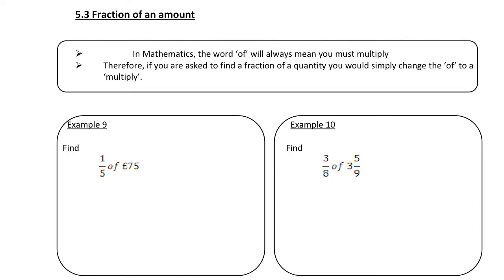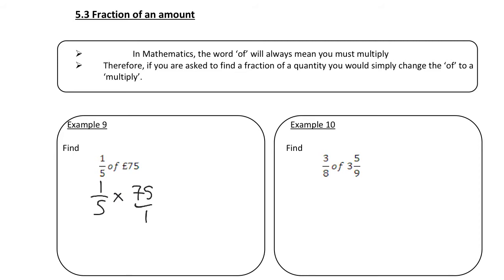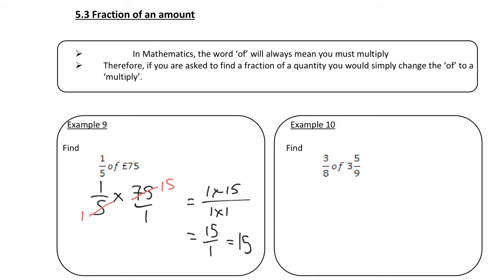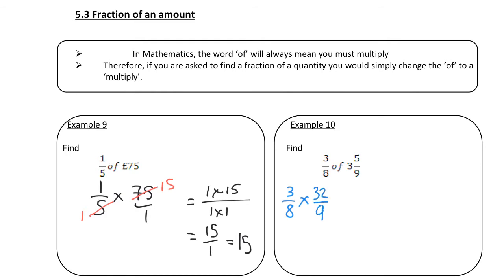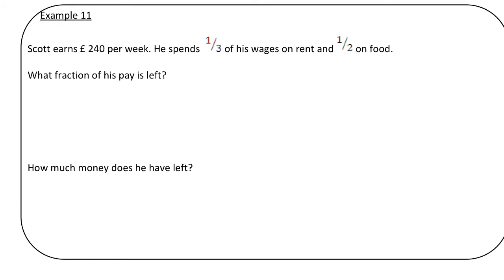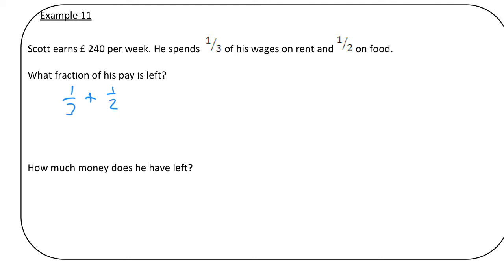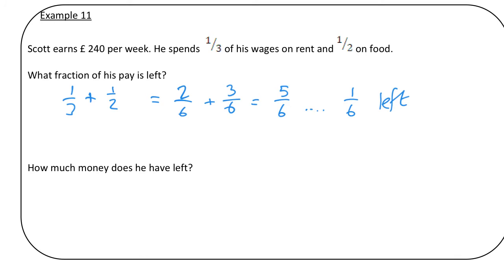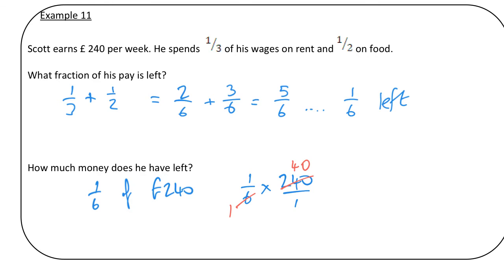Year 9 5.3 Fraction of an amount